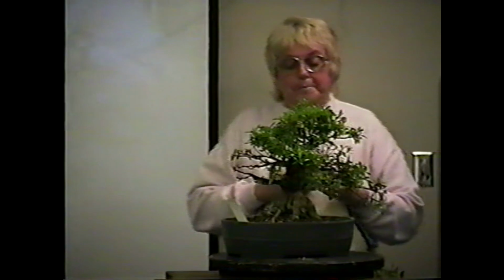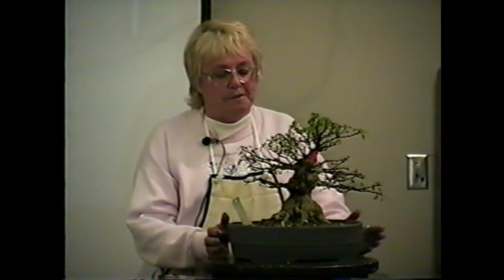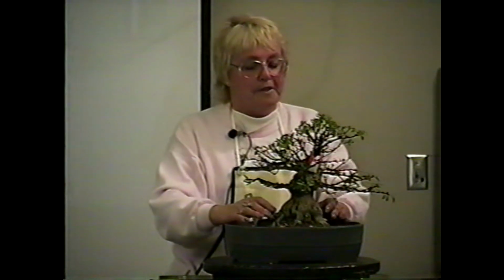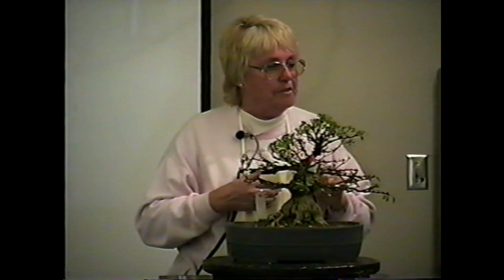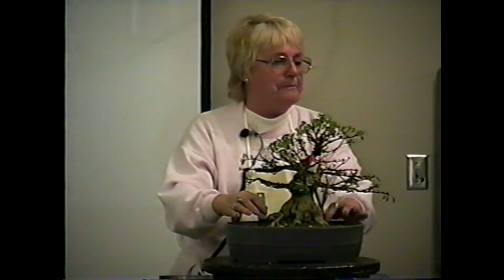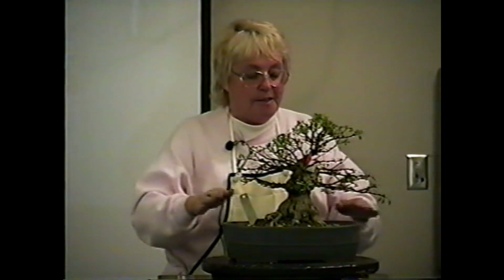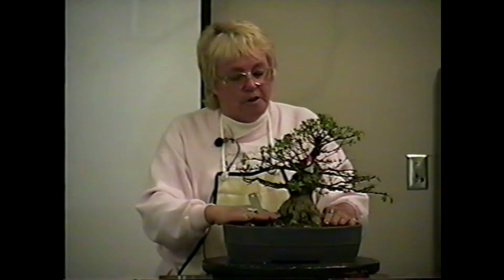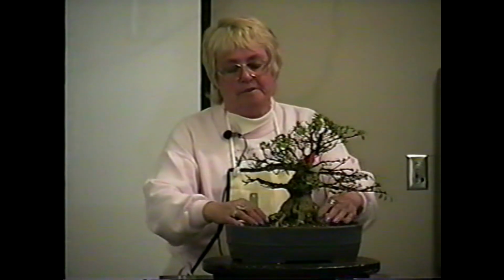Repotting Basics & Why Grow Moss for Your Azalea Bonsai - Roberta Walters - Apr 2001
Azalea bonsai have many unique characteristics which change their care requirements especially during repotting season. In this highlight, Roberta shares surprising information from Mr. Gondo's pot reuse experiment, the ideal timing for repotting azaleas with respect to flowering, how to assess if a change in soil is necessary, how & how not to refresh a mature azalea rootpad, and the advantages of growing moss as a top dressing.

Roberta Walters demonstrated as the visiting guest artist for the Puget Sound Bonsai Association in April 2001.

Unfortunately, not much of Roberta's bonsai work can be found online, but in 2006 she was awarded the Circle of Sensei Award by the Golden State Bonsai Federation for her work teaching bonsai.
Roberta was a founding member of the Chico Bonsai Society. Find them in Chico, California.
Roberta was also a past president at the Satsuki (Azalea) Aikokai Bonsai Club in Sacramento.
Lastly, Roberta also served as president of the Golden State Bonsai Federation.
If you're in the Puget Sound area and want to improve your bonsai skills, come to one of our meetings! Guest artist demonstrations are only one part of our services to the Seattle-area bonsai community.

Currently, we plan to make videos freely available if they are were filmed more than 5 calendar years ago. More recent videos will be made privately available to our members.
Feedback is welcome on this process as we are just starting out!

Ryan Huston / Ry2Tree2 bonsai digitized this video on behalf of PSBA with permission from the guest artist.